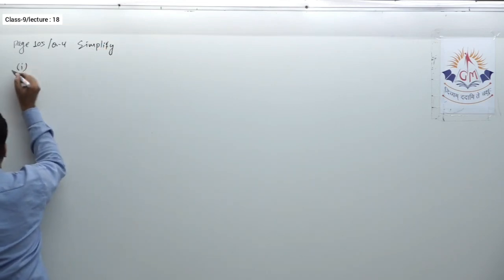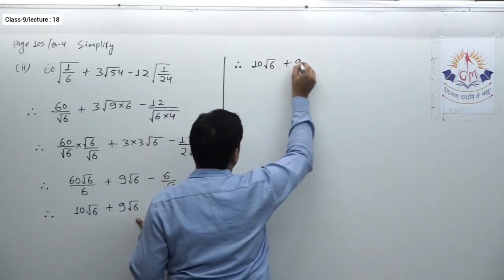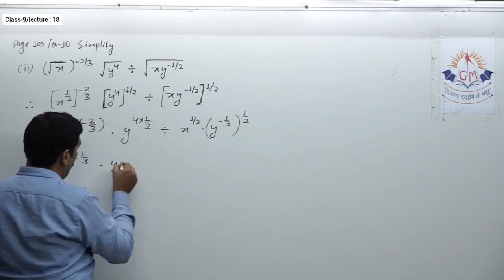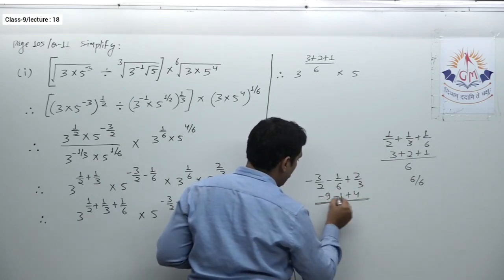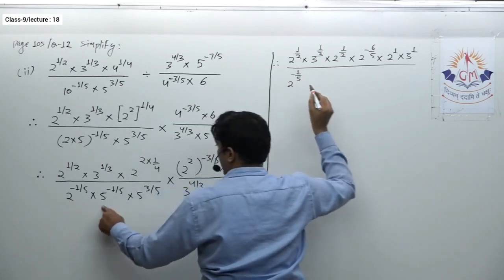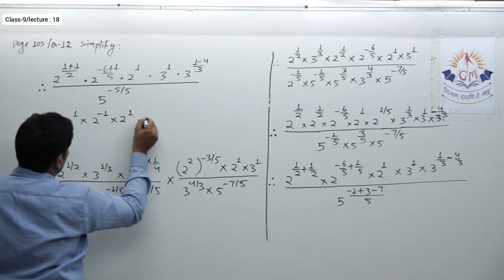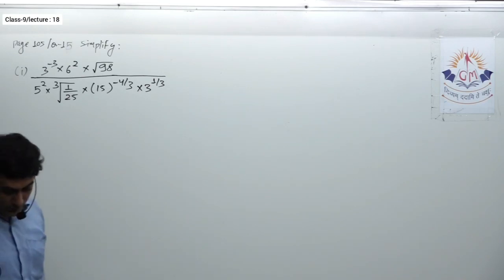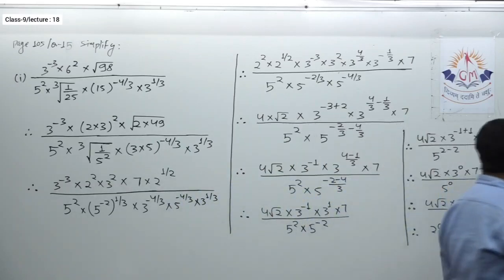class 9 lec 18 Exponents of real no and rationalisatin